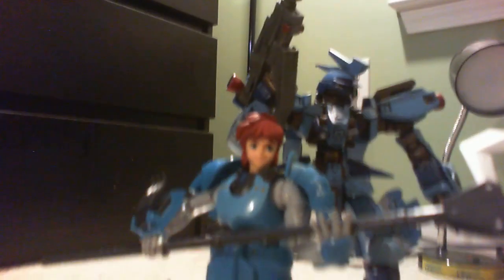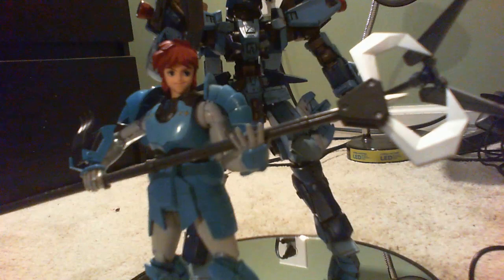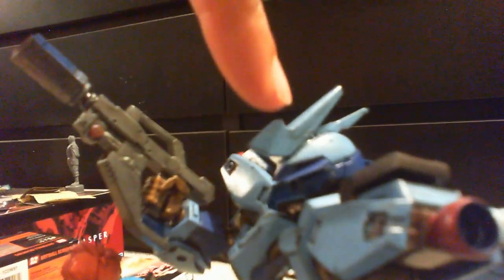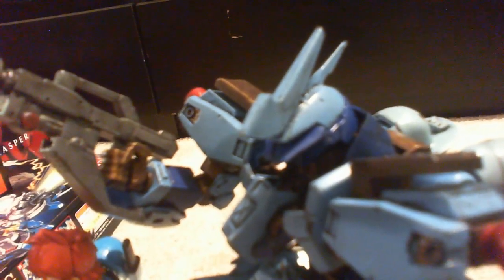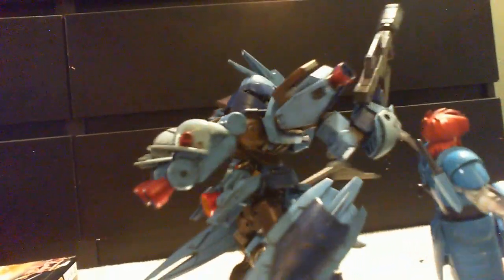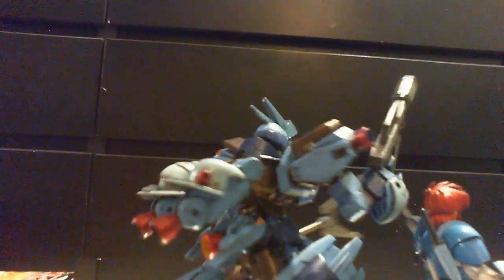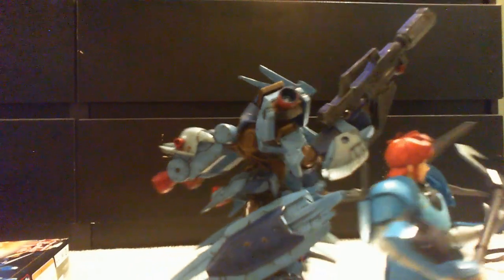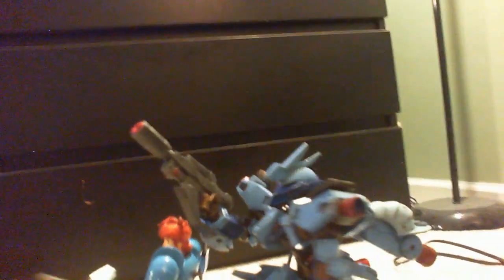Cye of Torres Graze Gundam Custom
Well the 4th installation on our Ronin Warrior / Iron Blood Orphans kit bash projects. So we have Cye of the Torres being combined with McGillis custom Graze to make a nice, tough, mobile suit after all is said and done.